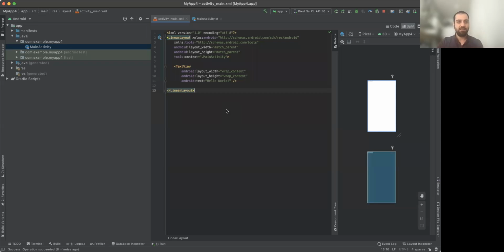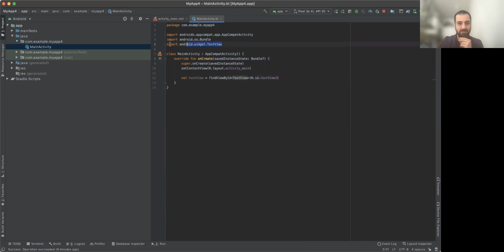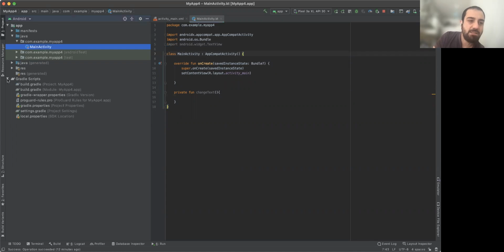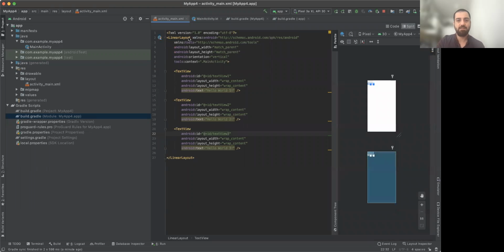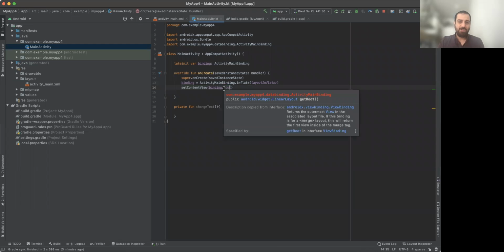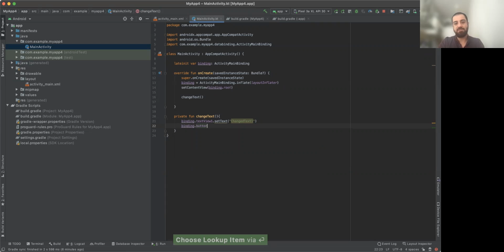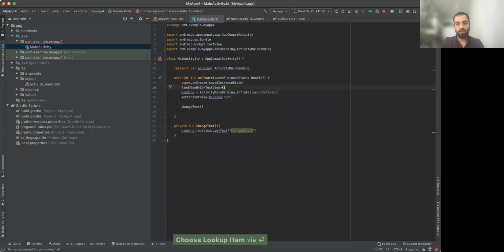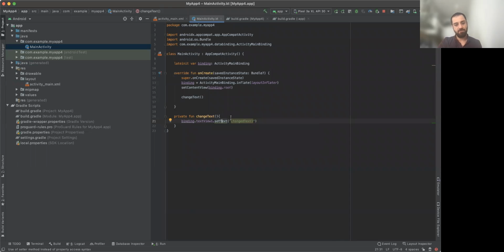Layout introduction View Bindings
Layout Introduction - View Bindings (AppPort Academy - Android; Week 03, Lesson 02)

Presented by:
- Oguz Ozcan
Content:
- View Bindings